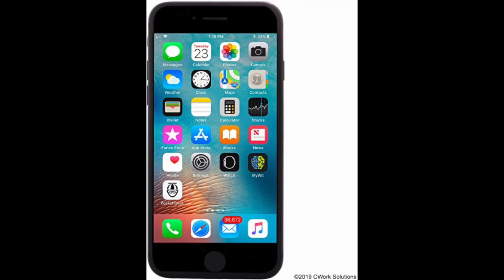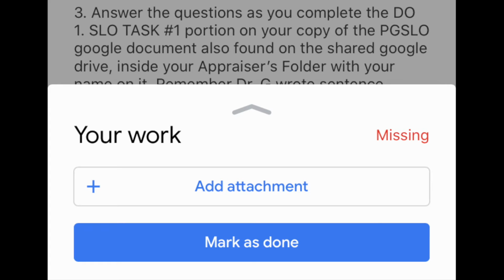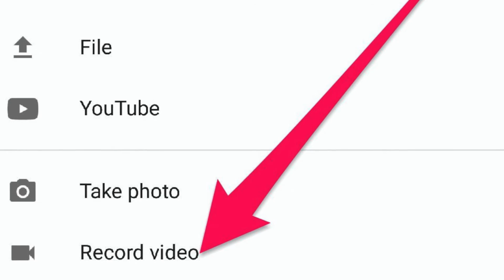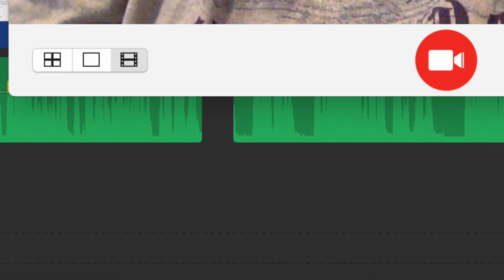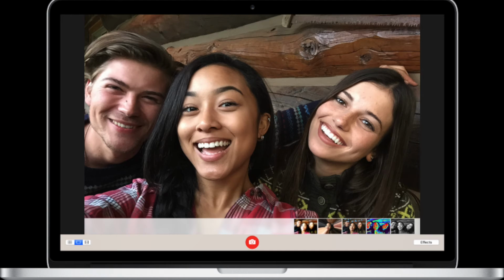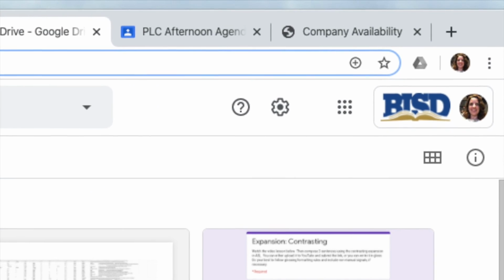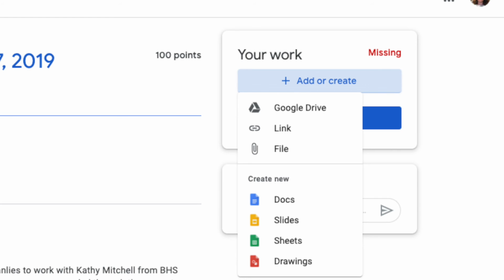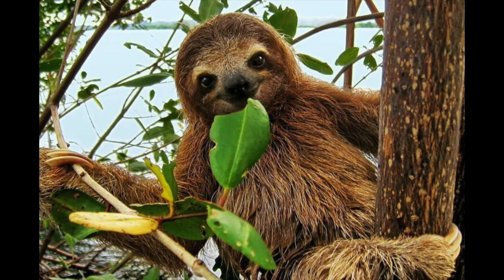Google Classroom video submission instructions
Mrs. Bennett explains how to upload a video to Google Classroom in an assignment